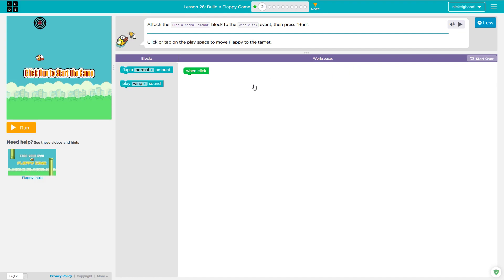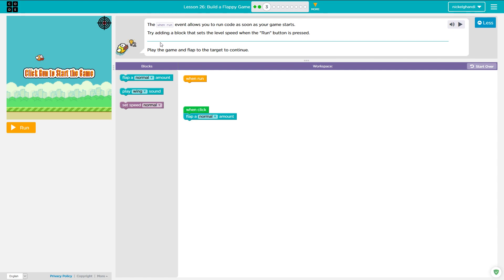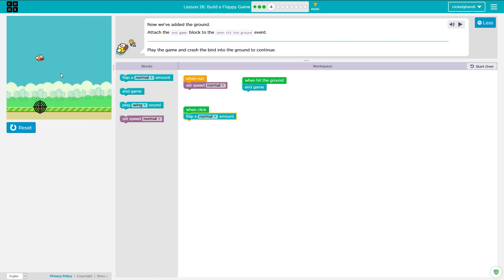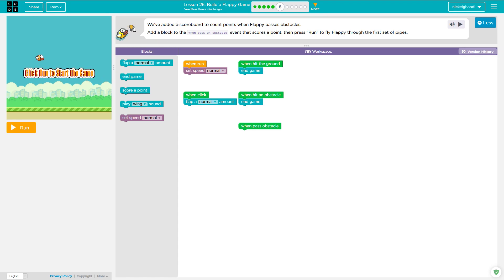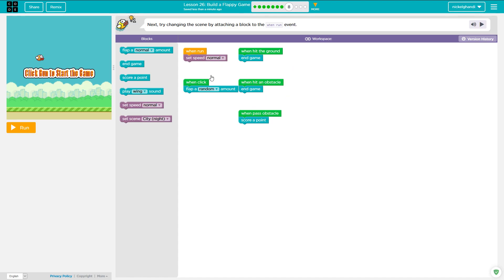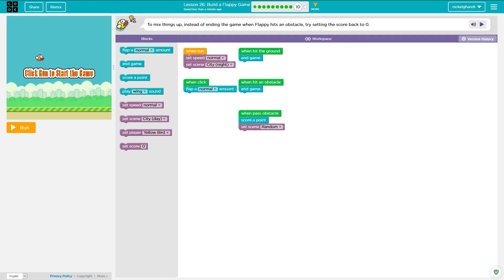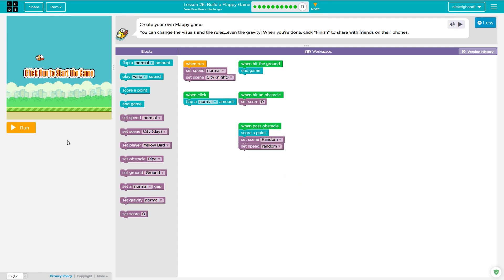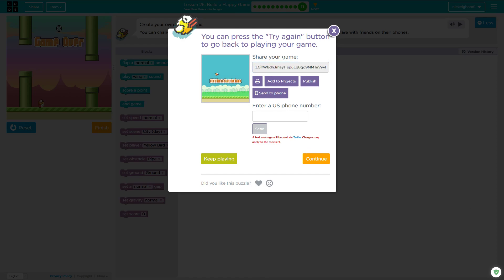Code.org Lesson 26 All Puzzle Solutions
This video will show you step-by-step instructions on how to complete code.org lesson 26.

My microphone